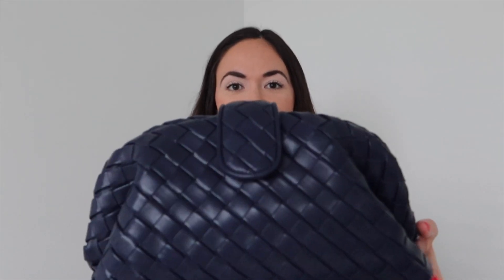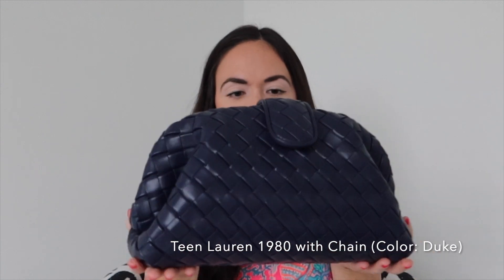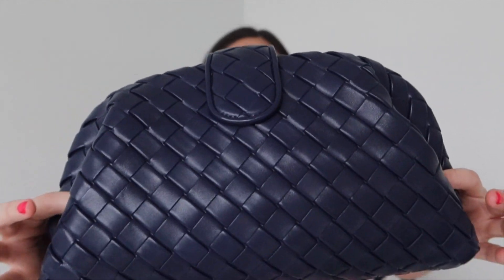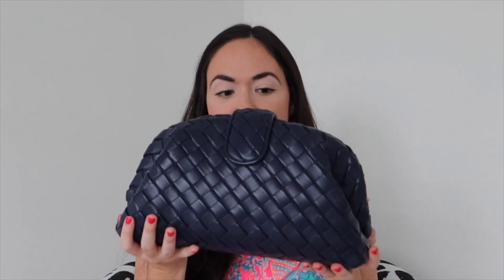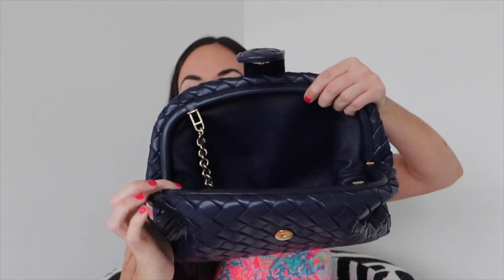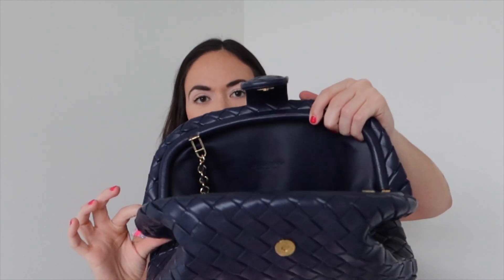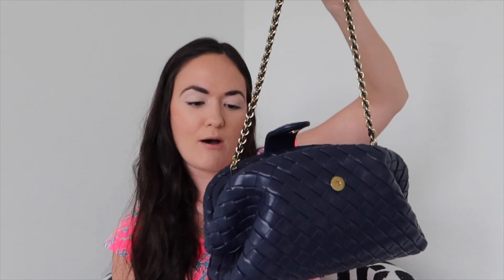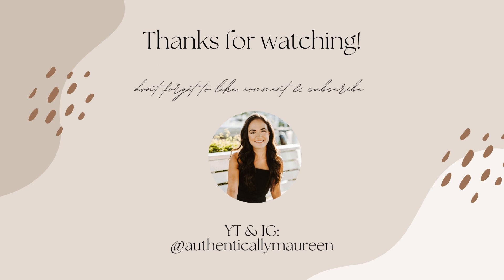Bottega Veneta Unboxing Haul | Authentically Maureen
Today’s video is haul from recent trip to Palm Beach.
TIME STAMPS:
Purse Search: 0:12
Purse Dust bug protection: 1:40
Bag Reveal: 2:09
Trying Bag On: 3:46

A Day on Worth Ave:
*My dogs’ Amazon Storefront
 * I do make a commission from this link

Editing: iMovie
I am Maureen and I make lifestyle videos on Sanibel Island. Follow along for lifestyle, travel, fashion and faith-based content.